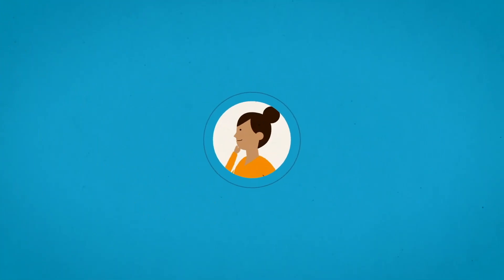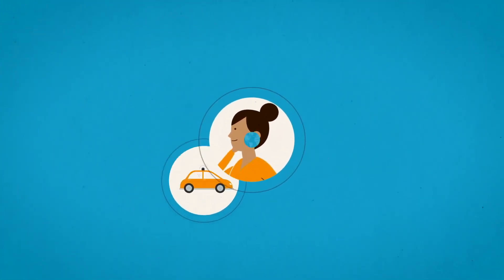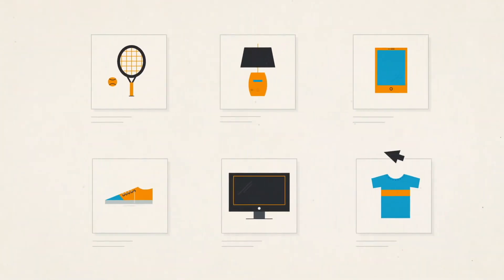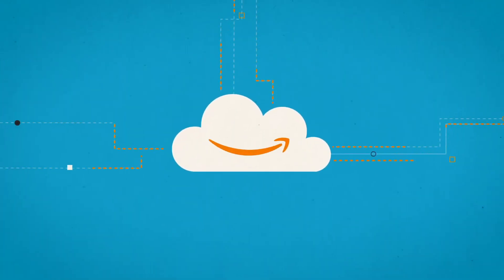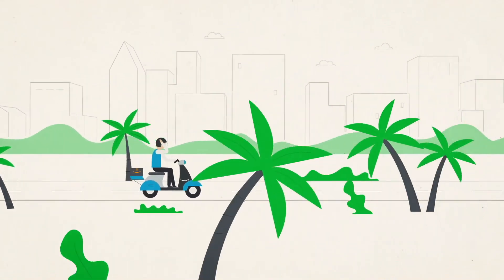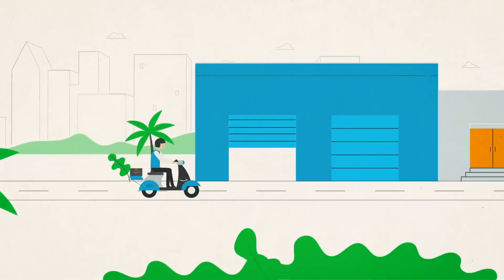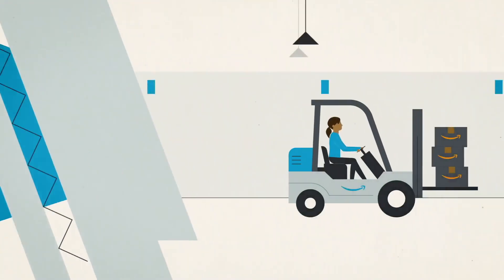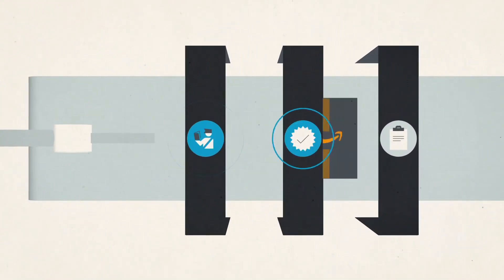Amazon Global Mile | Tech Roles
Eliminating borders for buyers and sellers, Global Mile facilitates Amazon's expansion into a rapidly growing list of countries, creating new logistical benchmarks and "firsts" through innovation. The multicultural, multilingual team works with merchants, sellers, providers, governments and trade officials from the busiest to the most remote locations around the world, applying a global perspective with a local approach.

Hear about the vision for the future of global logistics at Amazon.